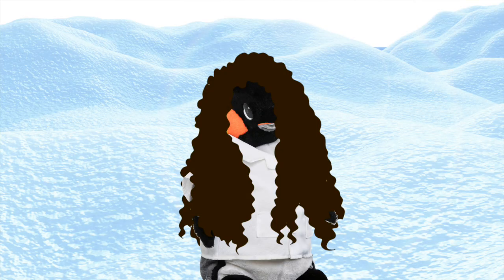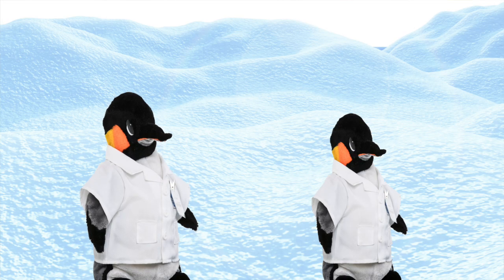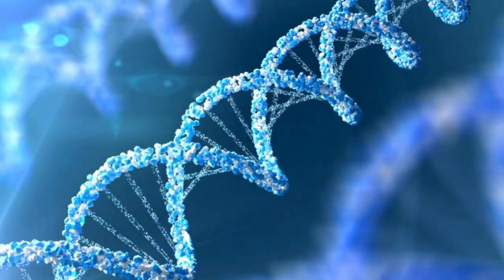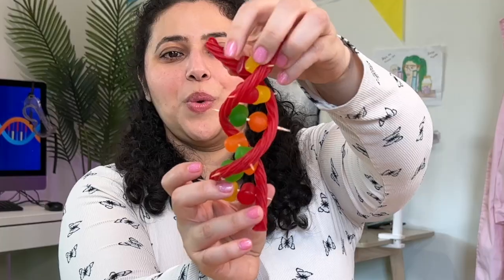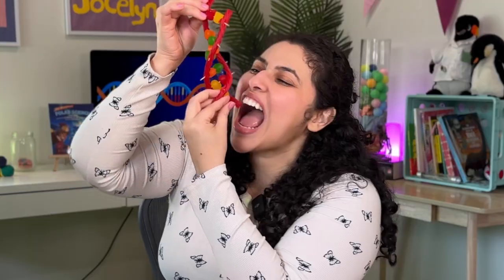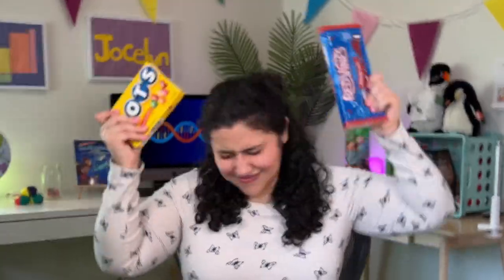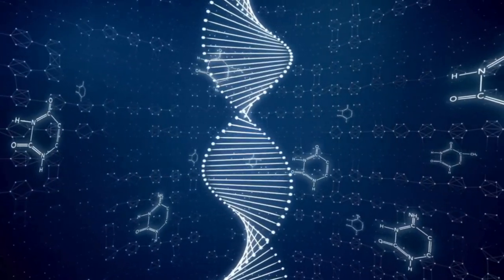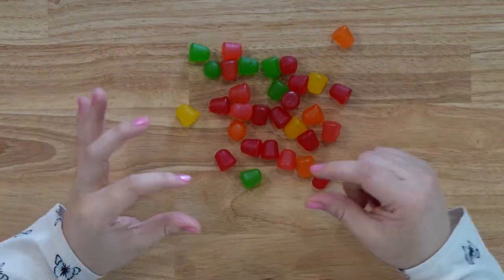This DNA is made of candy! | DNA facts for kids 🧬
Learn about DNA while making a model that's so good you can eat it! DNA is like the instruction manual on how to make us. This DNA candy model uses dots and twizzlers. Have fun and happy DNA day!

*Hi I’m Jocelyn!*
I’m a scientist turned communicator that’s passionate about science education. I’ve written children’s books, stage plays, and multimedia projects all around making science fun, accessible, and colorful!